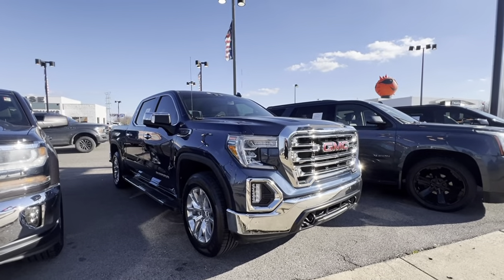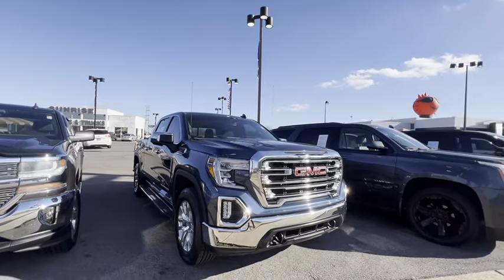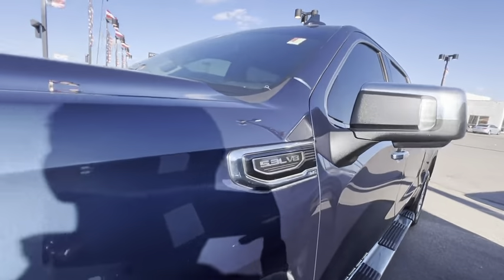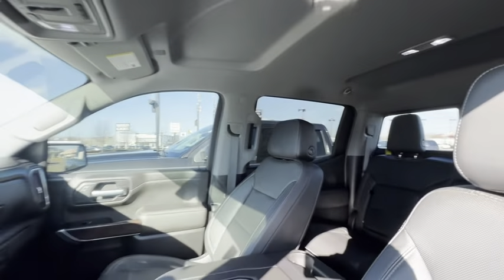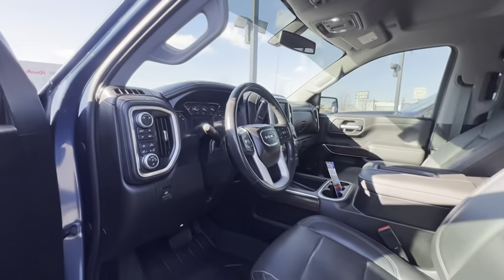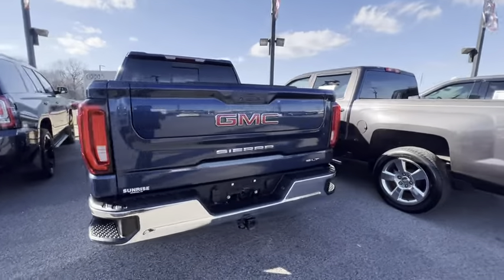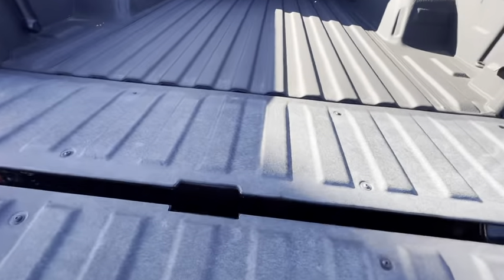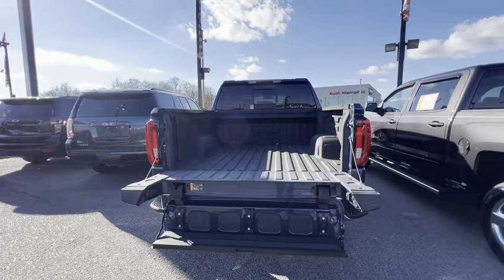2019 GMC Sierra 4WD SLT GM Certified